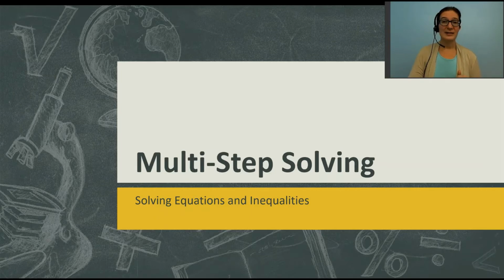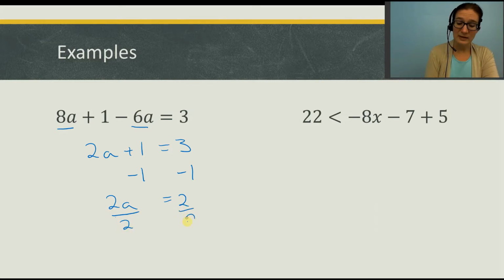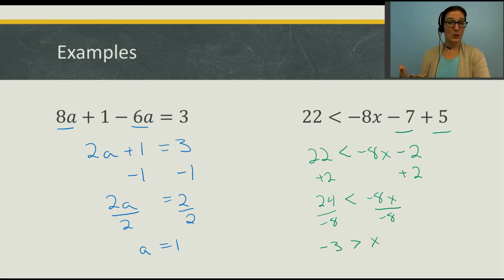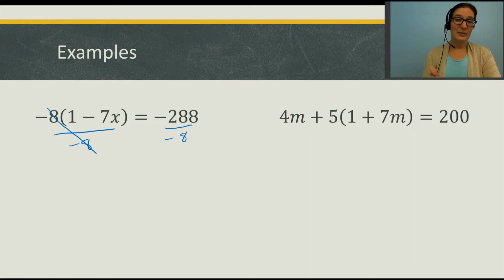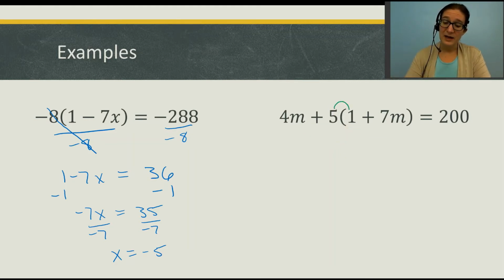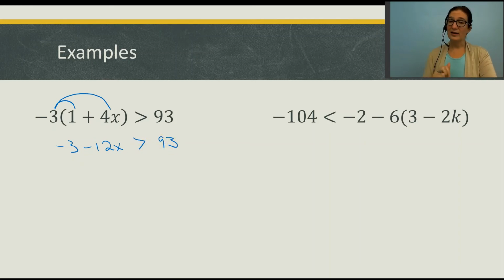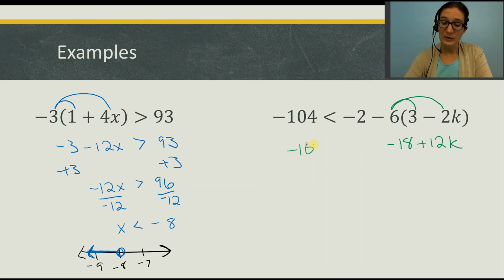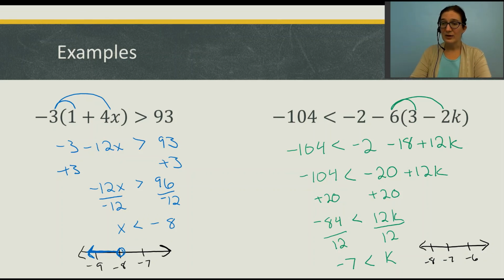Multi step solving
Solving multi-step equations and inequalities with variables on one side.